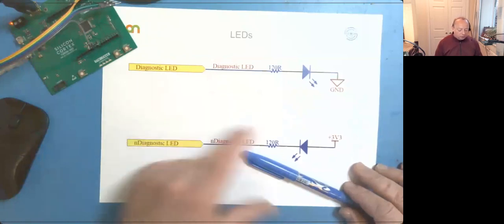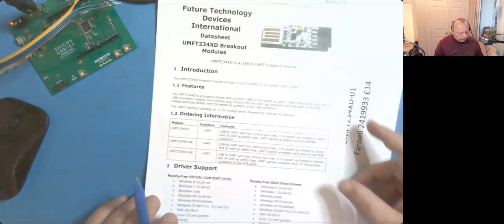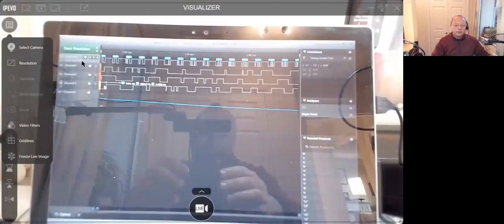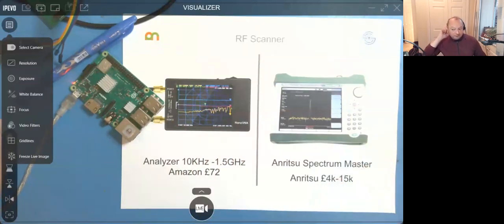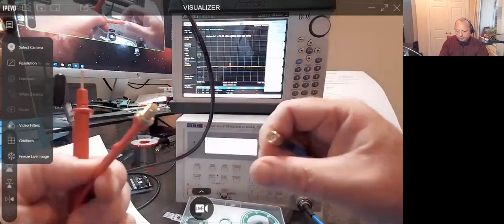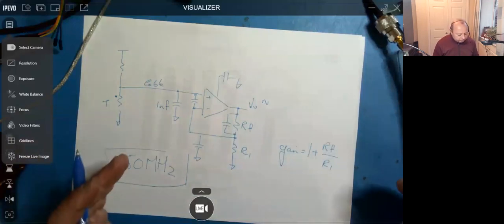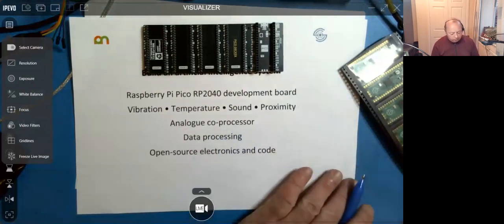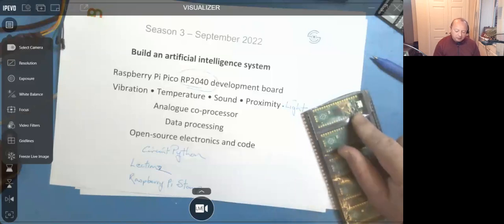Electronics Club - How to Design Electronics - Debugging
Season 2 : How to Design Electronics - Debugging

Debugging microcontroller circuits is easier with a few tools designed into your electronics. We will look at a number of tools and using a computer to see what is going on when developing code.